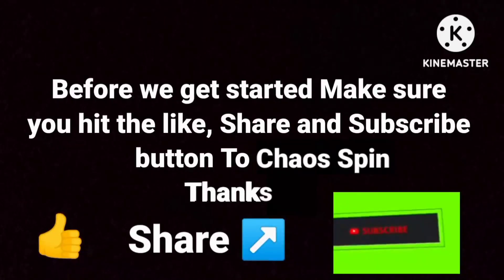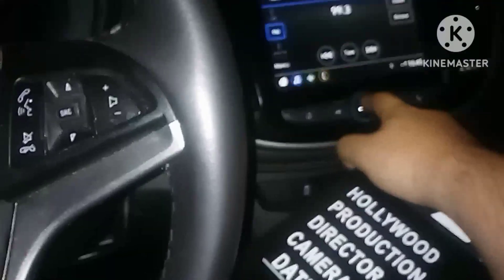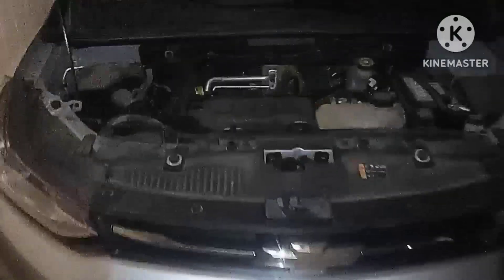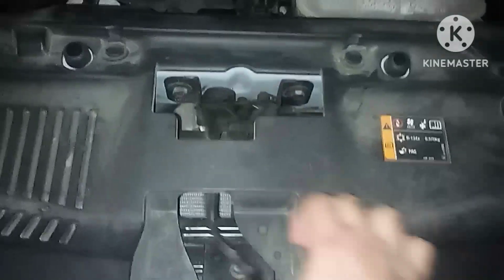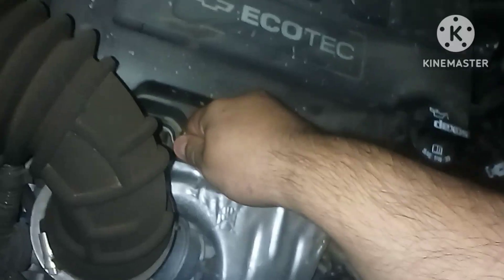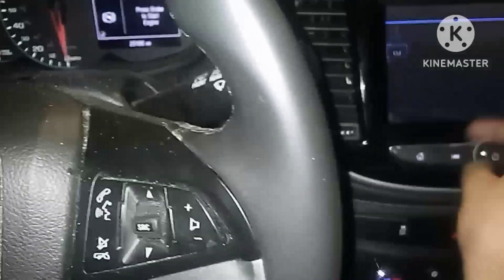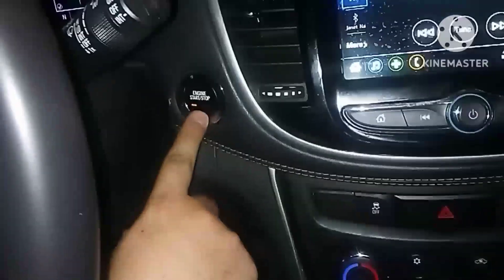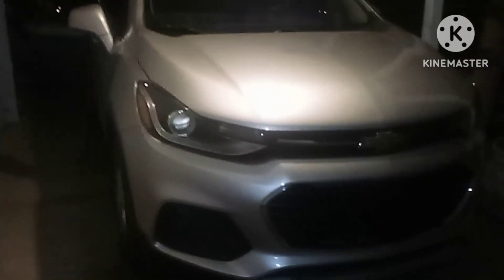How To Start Up Car & Bypass Car Battery Tutorial (Full Tutorial Video)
Hey Squad its a Me Sonic The Hedgehog here welcome to another video & i will be showing u if u can start your car if u are close to a dead car battery if this helped u in the future please share this video & Do not forget to hit the like, share and subscribe button to spindash thank you and that will help out the channel since i will keep making videos everyday Non-stop so when u are sleeping new content is up ready for u to watch at home stay tuned for more videos coming up soon u do not wanna miss out on future videos anyway this is Sonic The Hedgehog and we will see each other on the next video